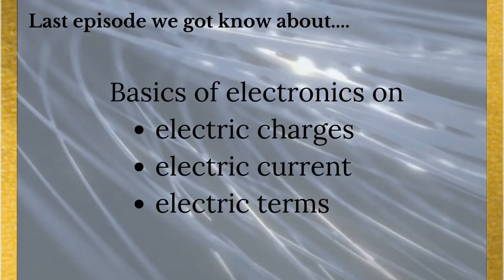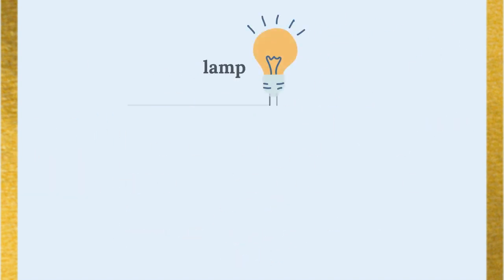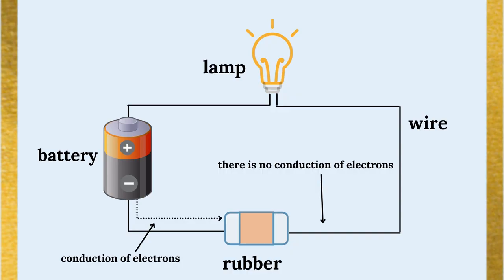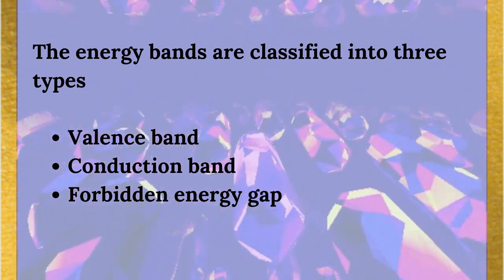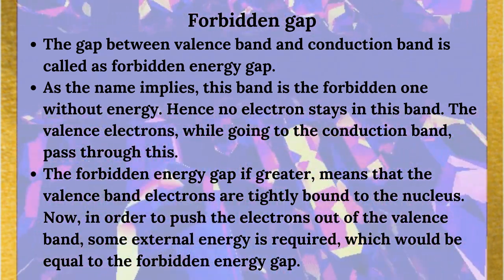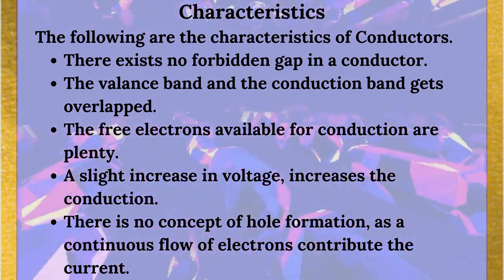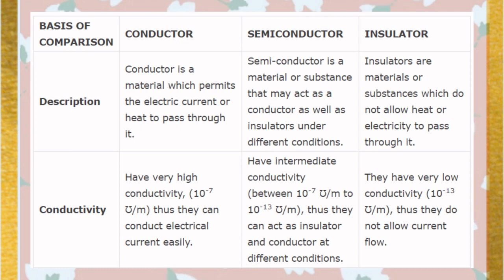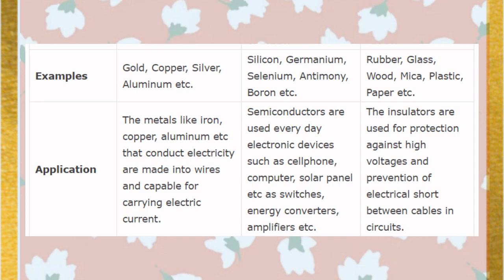Classification of solids| conductors| insulator| semiconductor| energy band| learn electronics EP-3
SRS ELECTRICAL SOLUTIONS
learn electronics ep-3
in this episode you learn about:
energy band
difference between solids